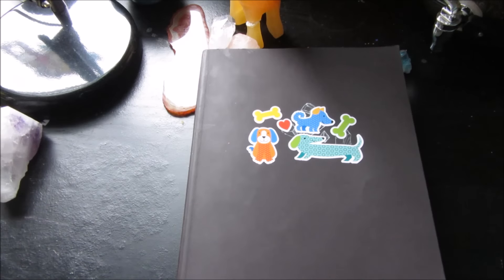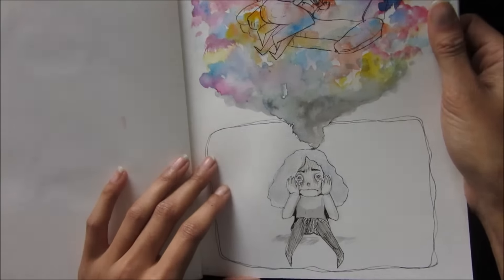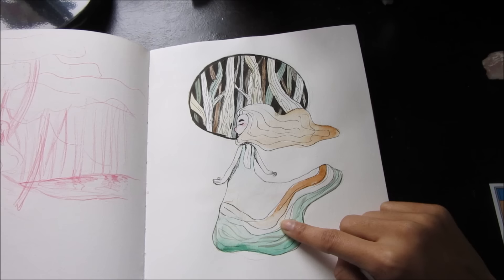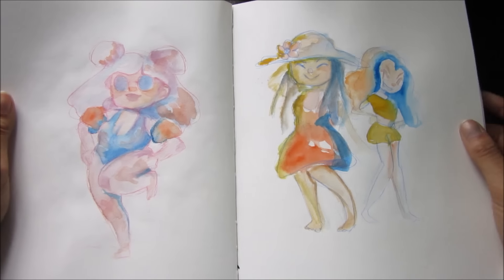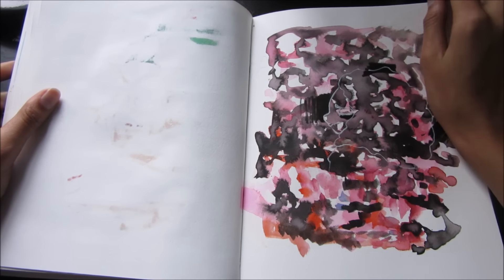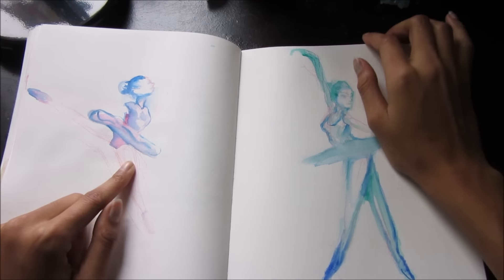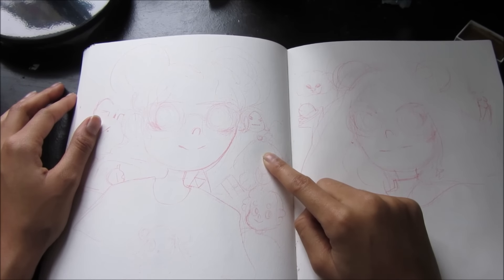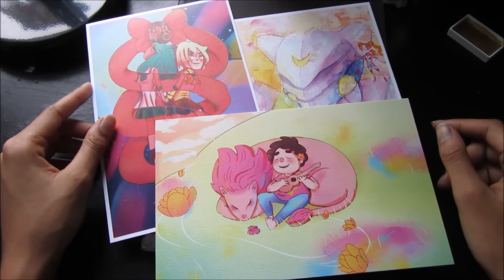♥ Sketchbook Tour 2 ♥ Watercolor Sketchbook February-march (HD)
You guys seem to love sketchbook tours so I hope you love this one too!

♥ Music Credit♥